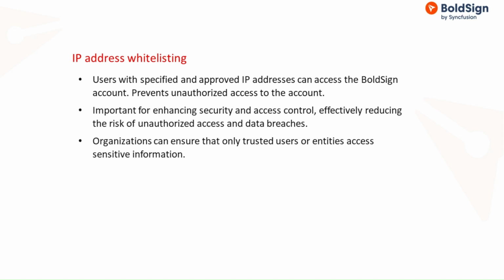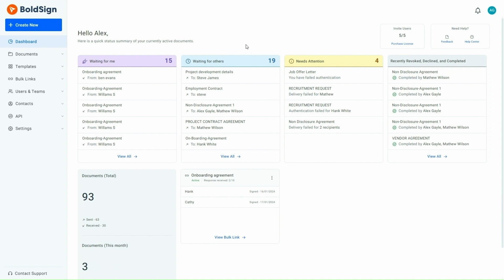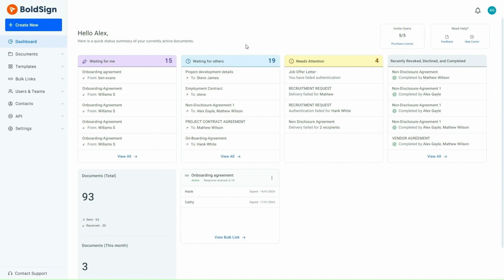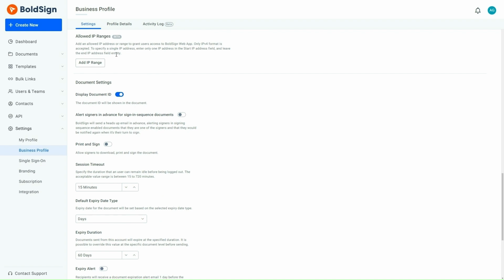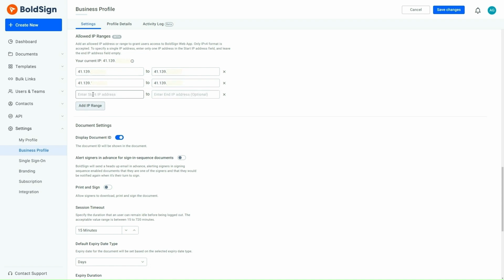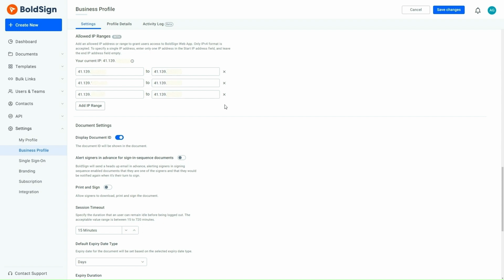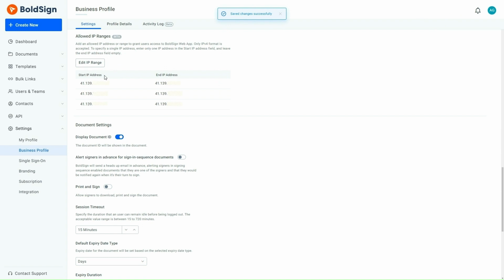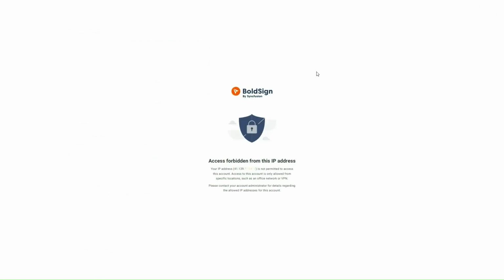How to Enhance Document Security with BoldSign’s IP Whitelisting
This video will guide you on how to whitelist IP addresses in BoldSign. You will learn the steps for whitelisting IP address ranges and editing specified IP address ranges in the Business Profile settings. The video also demonstrates how unauthorized IP addresses are prevented from accessing the BoldSign account.

Transcript:
[0:00] Introduction
[0:09] About whitelisting IP addresses
[0:49] Use case
[1:41] Set IP address ranges
[3:08] Show the access denied notification
[3:19] End note